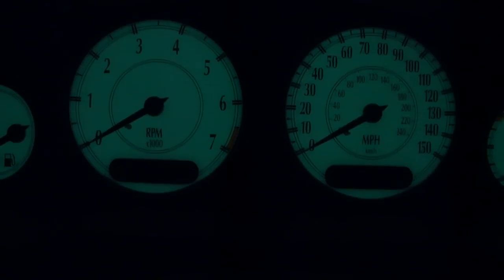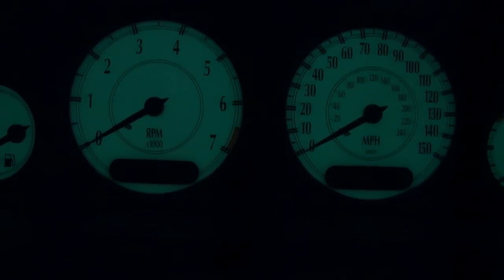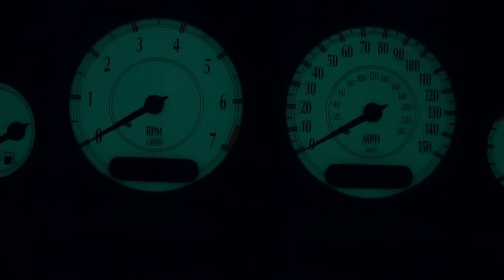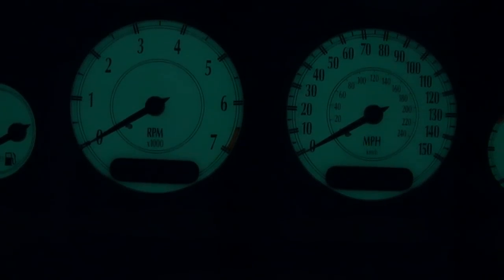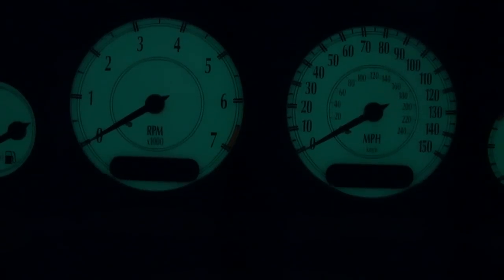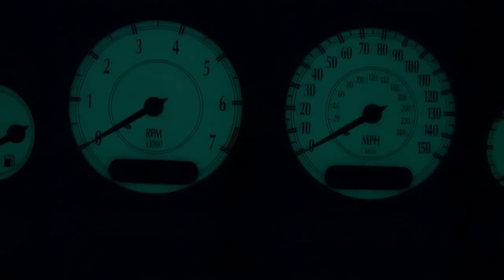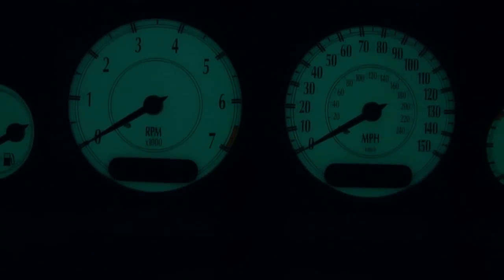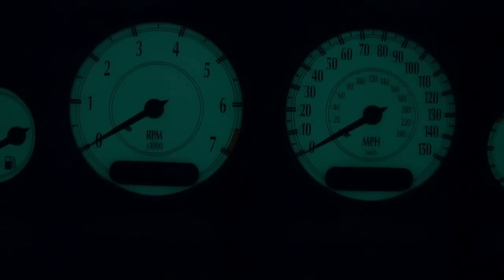How to activate the Chrysler integrated diagnostics facility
This short video shows how to activate the integrated diagnostic facility within most fuel injected Chrysler vehicles.